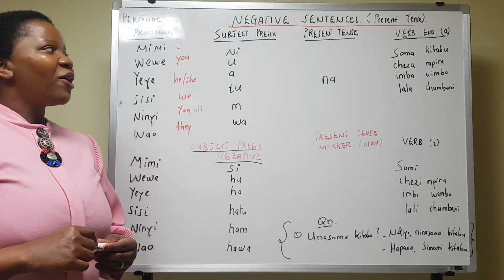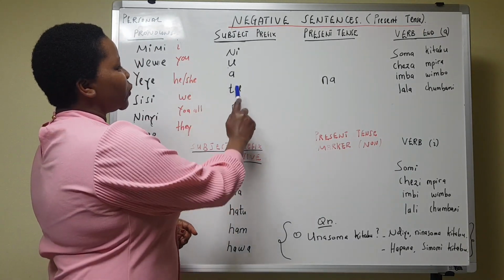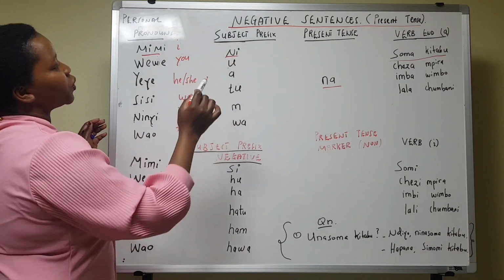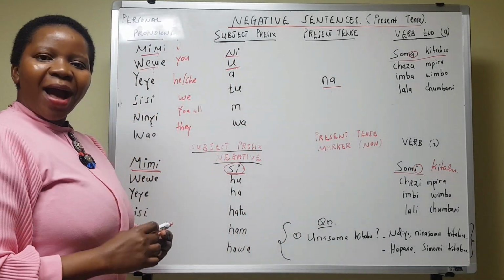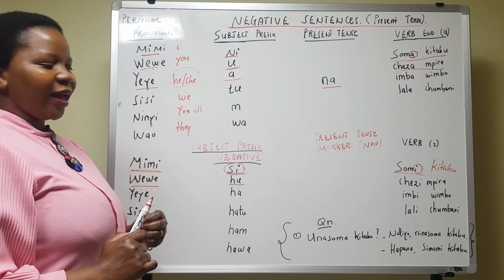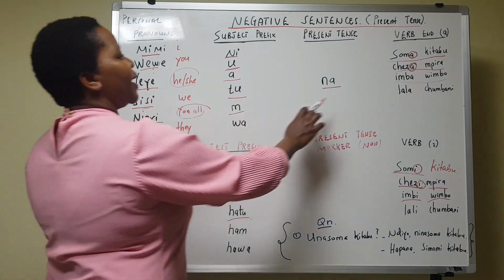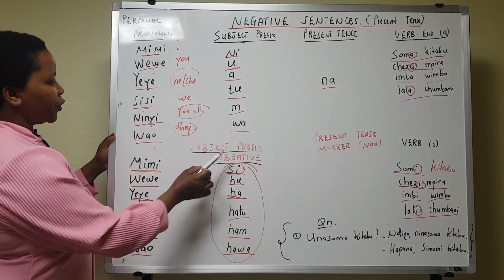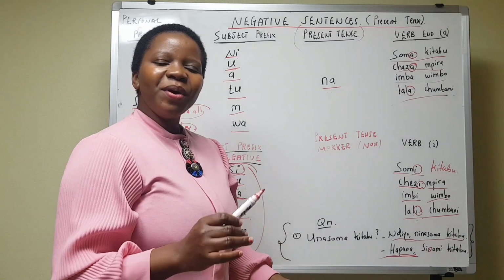SWAHILI NEGATIVE SENTENCES CONSTRUCTION.LESSON NO.18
In this video you will be able to make negative sentences of present tense.

swahili lesson # negative sentences # present tense